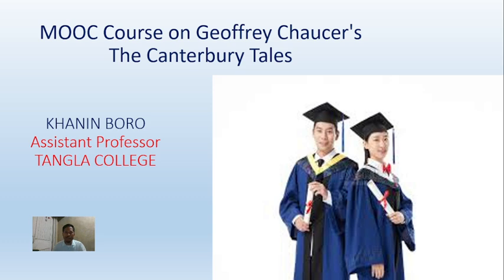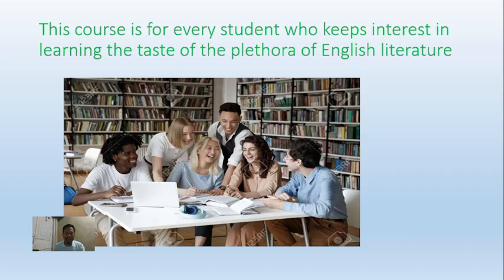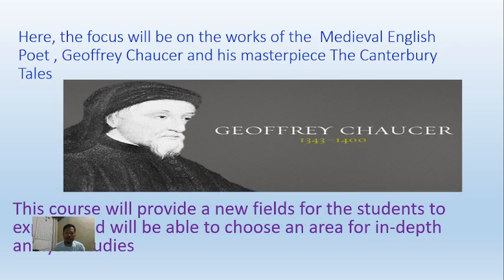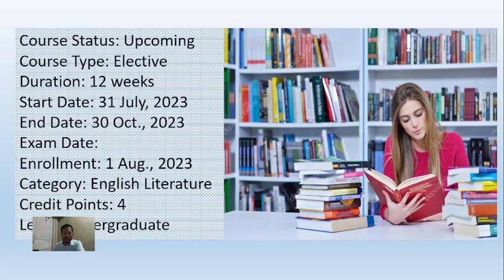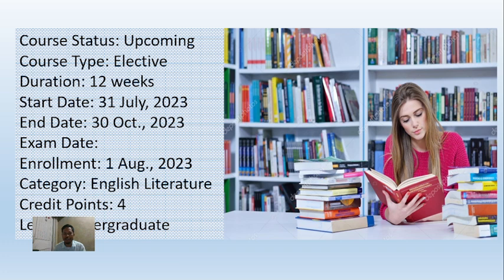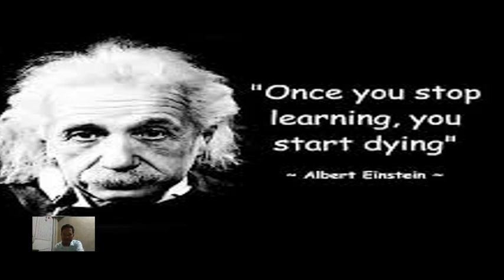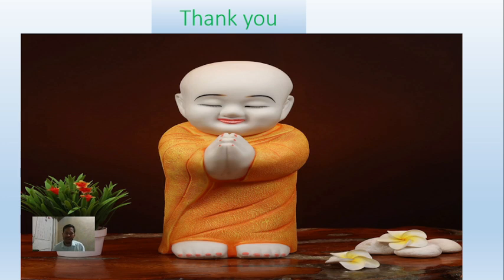A Brief introduction of my course on Mooc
This course course is specially made for the UG level English Hons. students